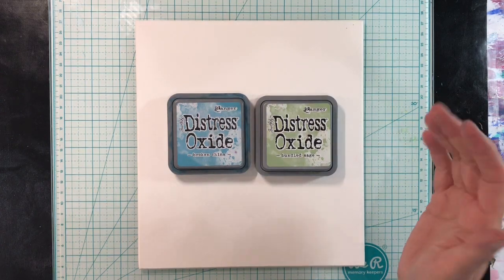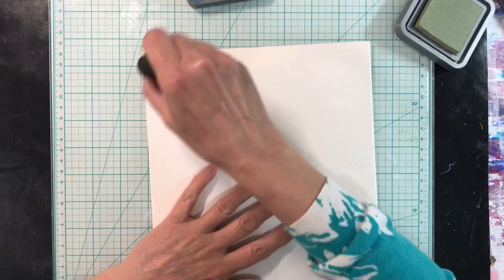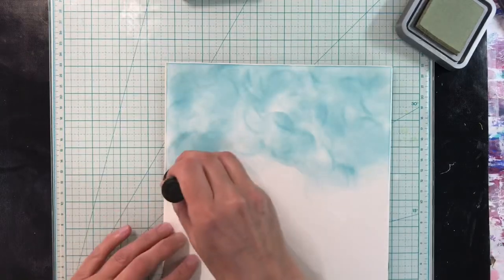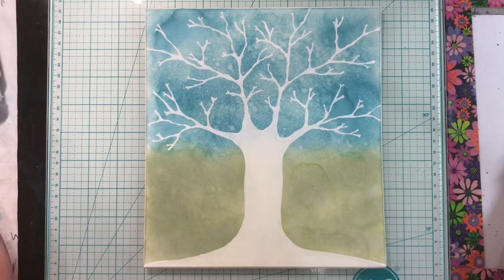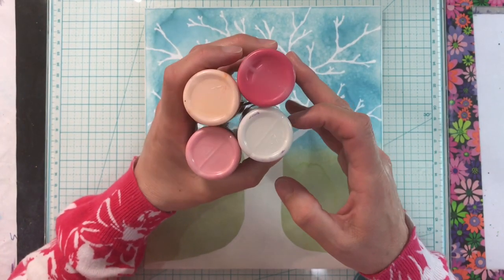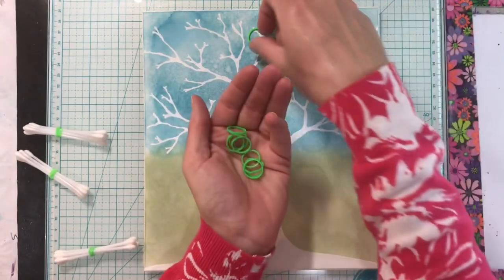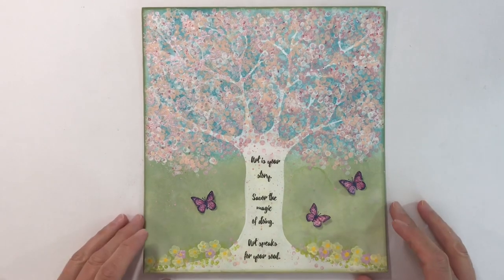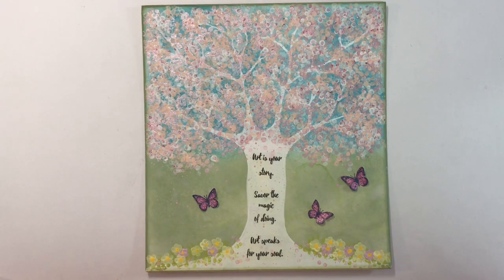Mixed Media Q Tip Painting - Nina Riben’s AJP & More - Spring Week 4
This page is inspired by the trees and plants in my garden.  Everything is starting to come into bloom and I have posted some pictures on Facebook if you would like to see.

I always appreciate a thumbs up and a kind comment ❤️

Nina Ribena
Nina Ribena’s Art Journal Prompts & More

Nina Ribena

NinaRibena